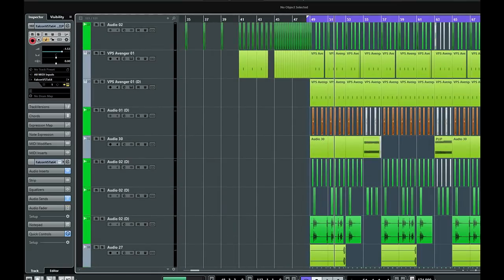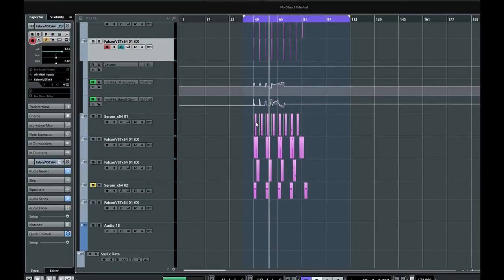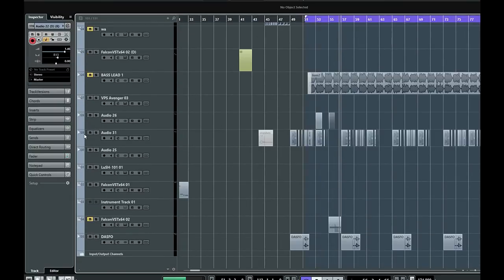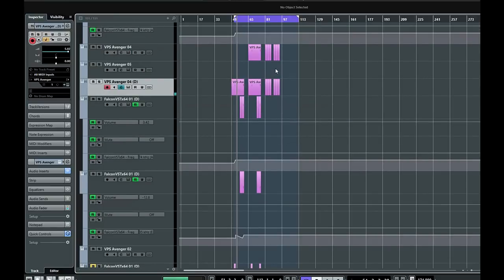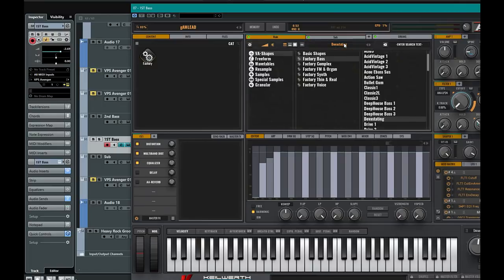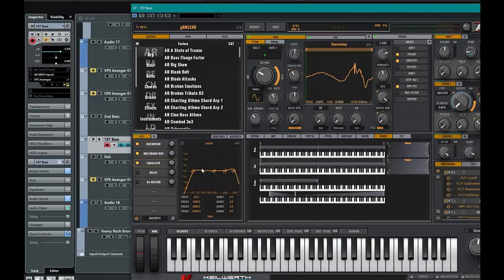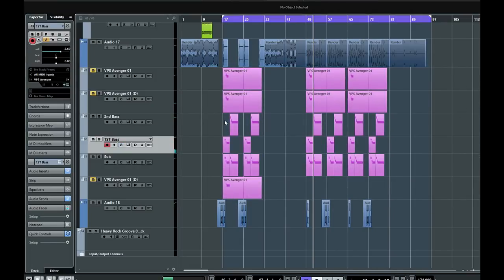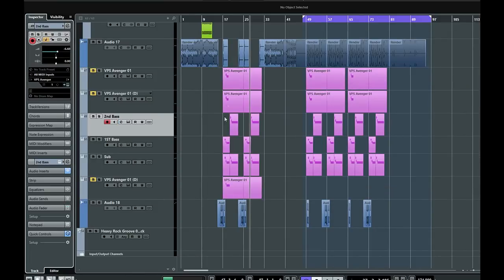DC BREAKS - GAMBINO | Insideinfo Remix | Behind the Scenes Masterclass [PT 1/3]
DC Breaks have a forthcoming remix LP about to drop, on which their anthem GAMBINO has been given a monstrous remixing by none other than Insideinfo.

Here Paul shows you around the project from conception to completion.

DC Breaks ‘Gambino’ (Inside Info Remix) has been taken from the forthcoming 'Different Breed' Remix LP.  Part 1 is out now

Become a fan of DC Breaks